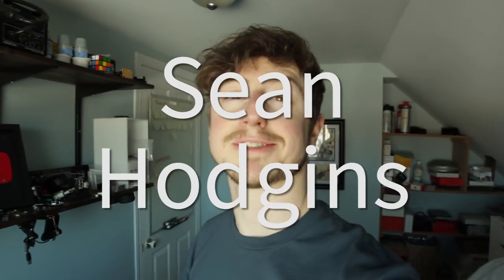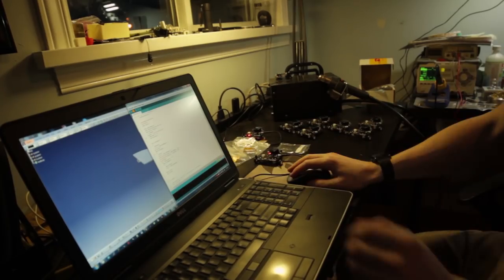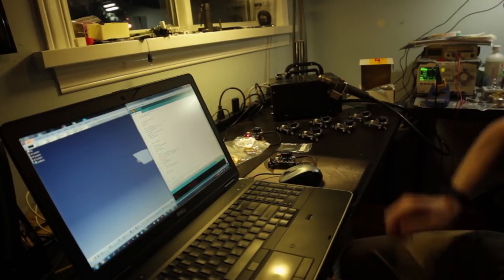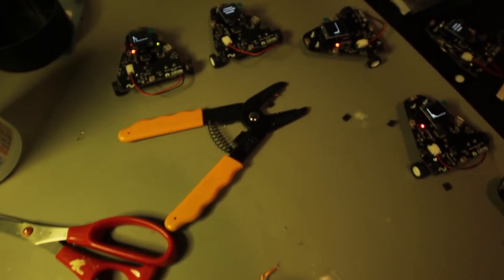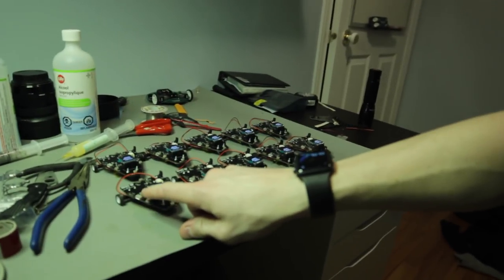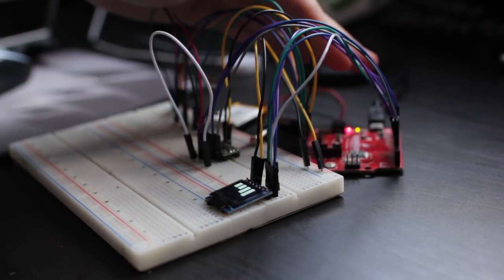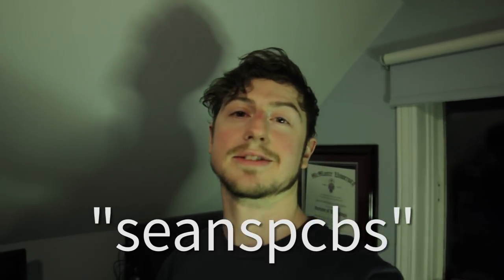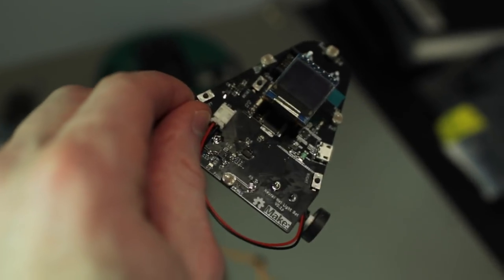Assembling A Neural Network Robot Army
Want to know more about how I designed these and how they work?

Camera: Canon T2i
Camera 2: Canon S120
Lens 1: Sigma 30mm Art F1.4
Lens 2: Rokinon 14mm F2.8
Mic 1: Rode Videomic Pro
Mic 2: Rode SmartLav+